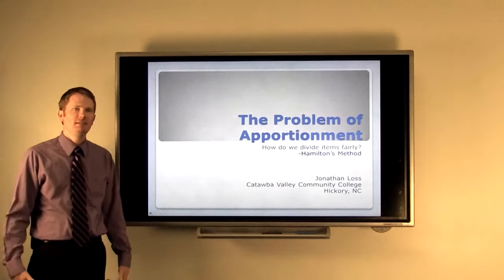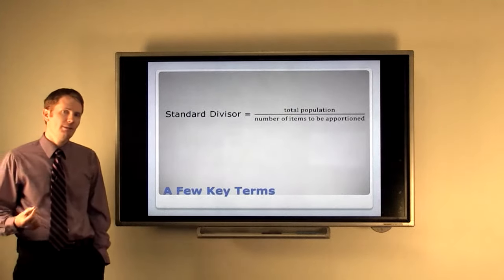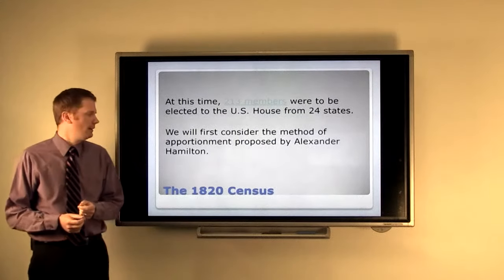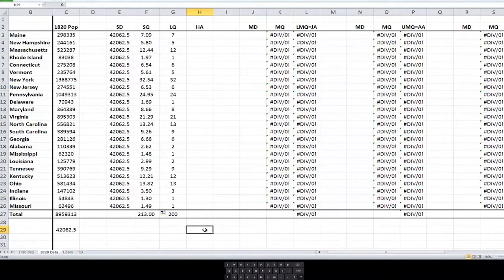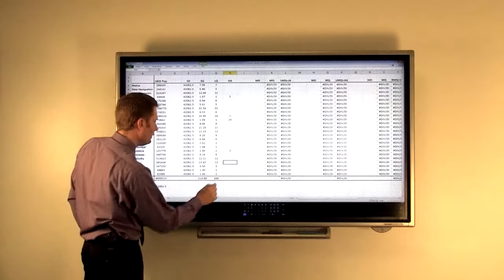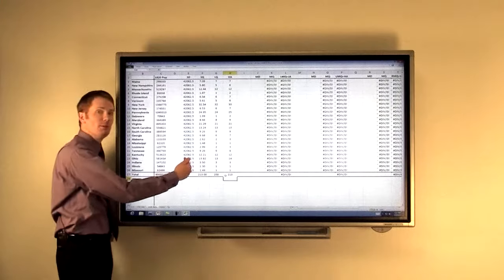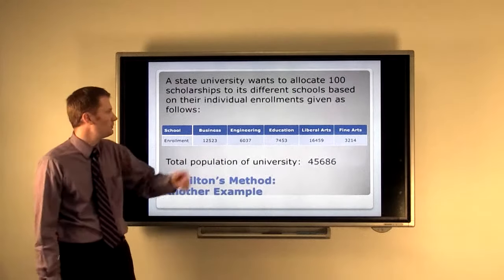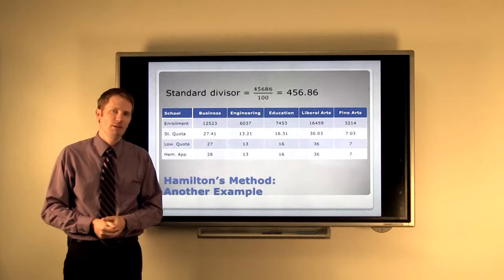Hamilton's Method of Apportionment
Jonathan Loss discusses Hamilton's method of apportionment.